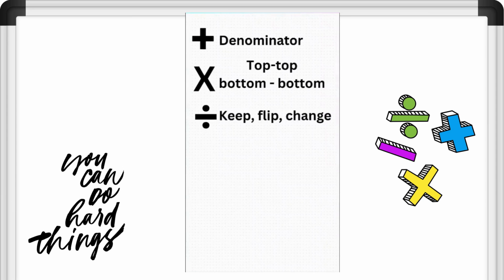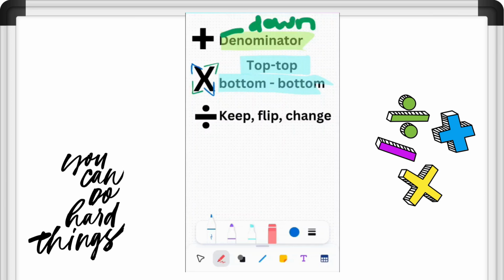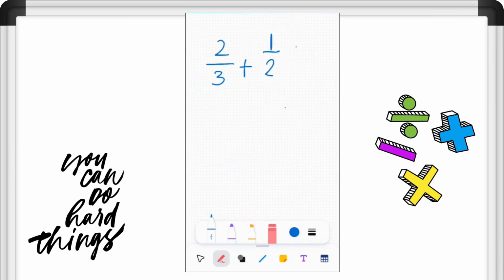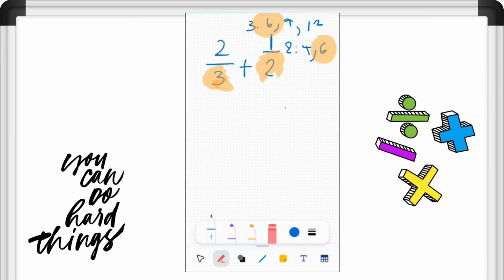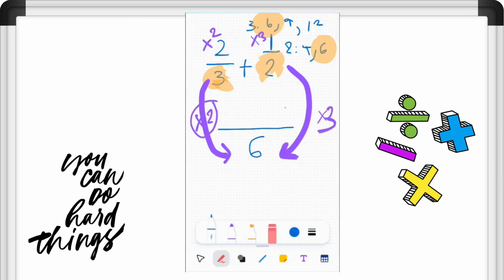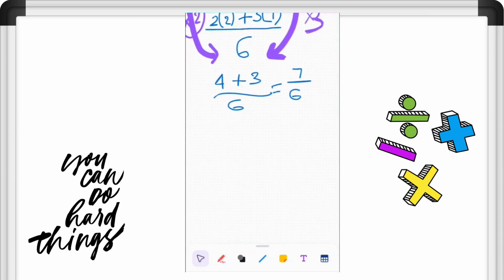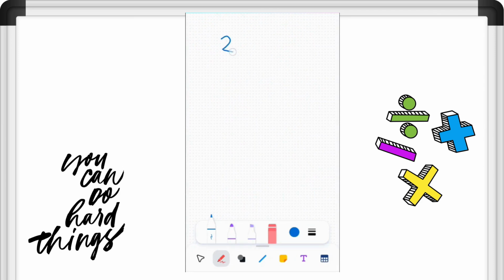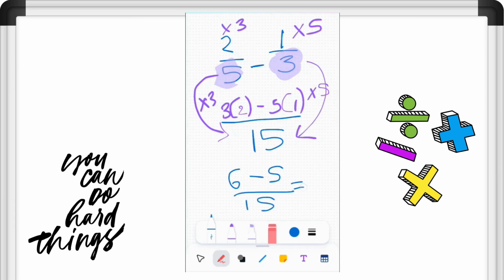Add & Subtract Fractions in Minutes! (Unlike & Mixed Fractions) 🍕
Fractions don't have to be scary! Whether you're trying to add them, subtract them, or deal with those intimidating different denominators, this video breaks it down into simple, bite-sized steps.